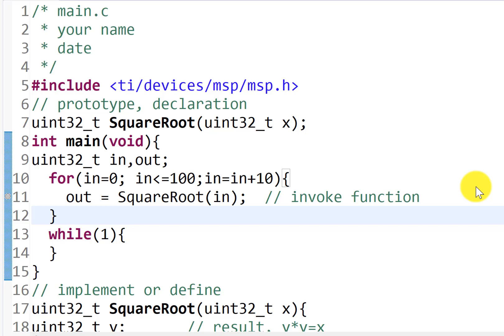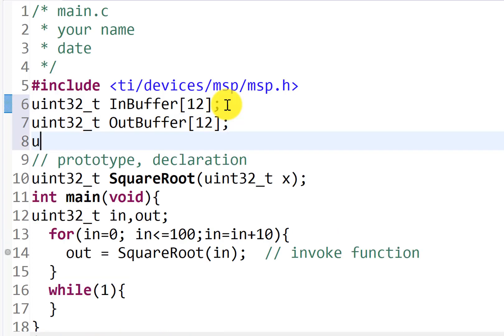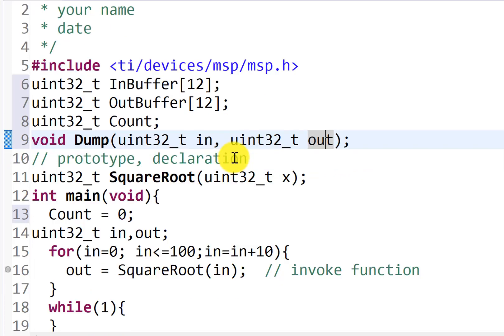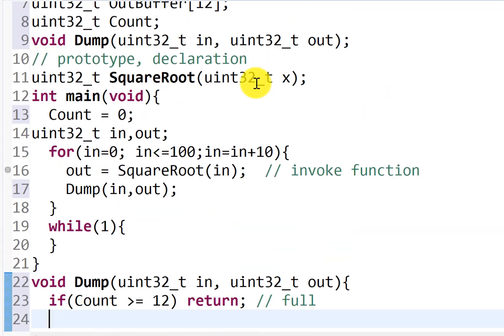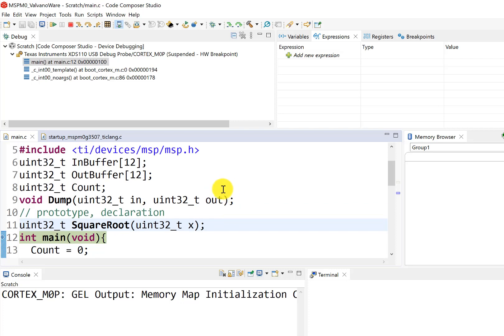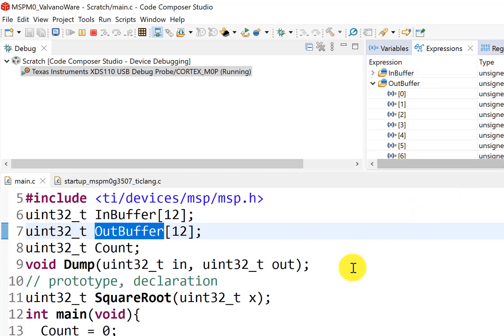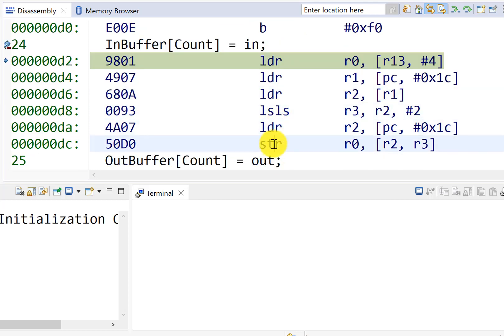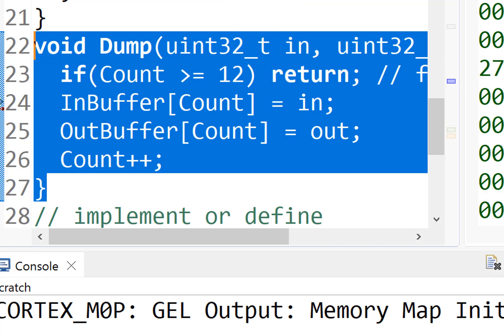Debugging dump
A dump is a minimally intrusive method to test functional behavior.